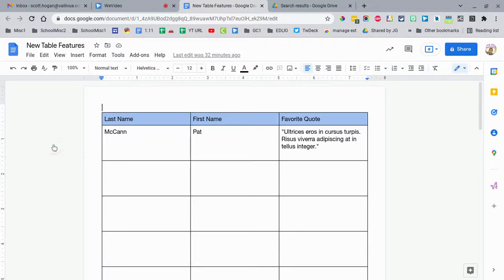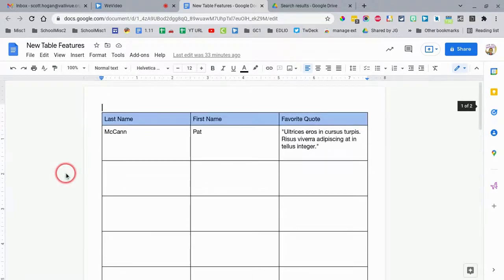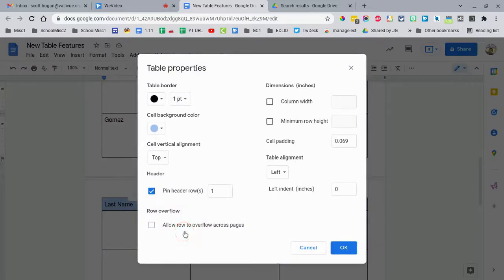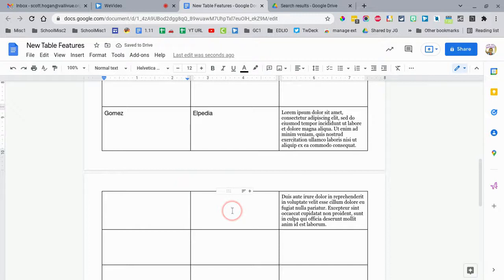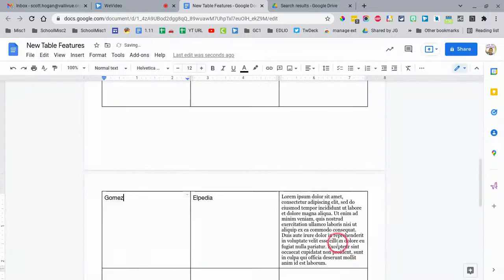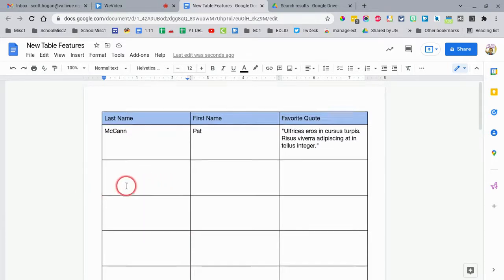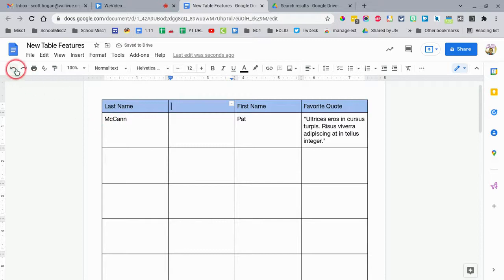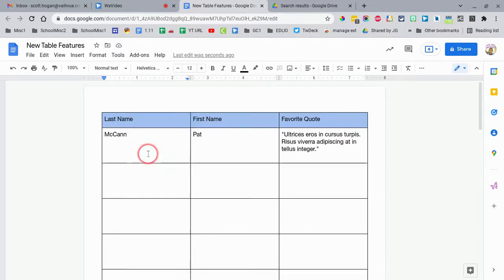Tables in Google Docs - New Features 2021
A brief explanation of the feature updates to tables in Google Docs from December of 2021.